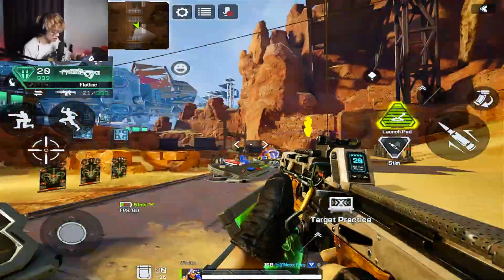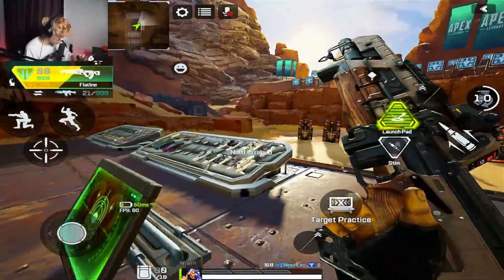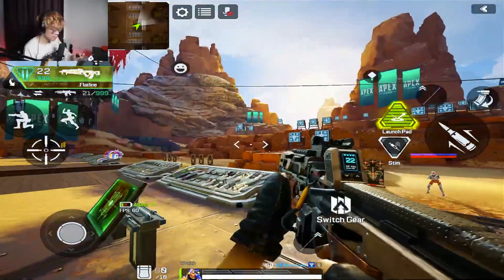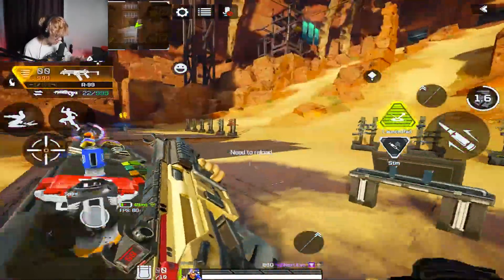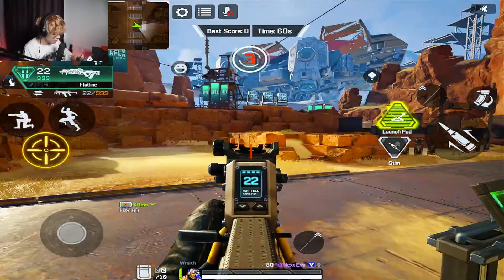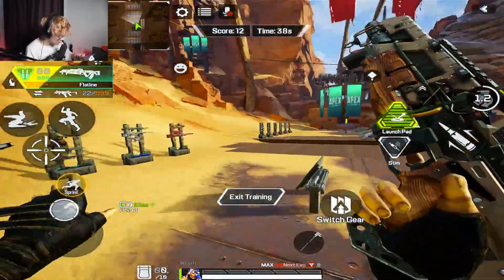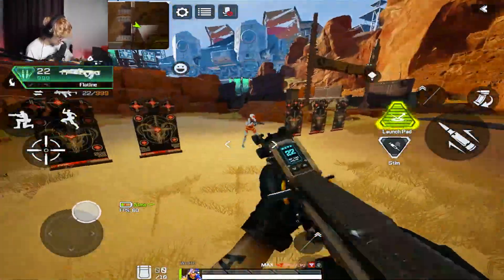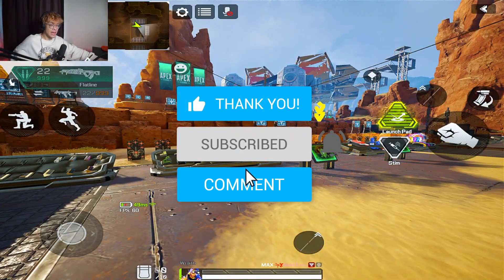How To IMPROVE AIM In Apex Legends Mobile!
THIS VIDEO IS THE EASIEST WAY TO GET AIMBOT LIKE AIM in Apex Legends Mobile!